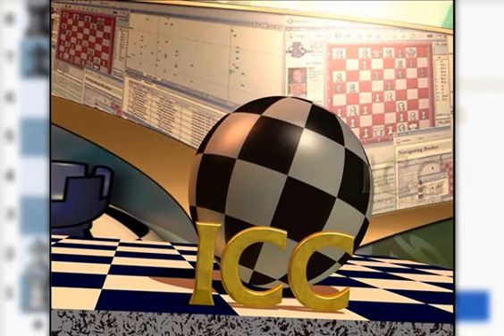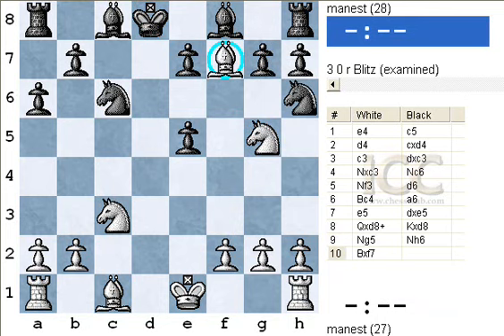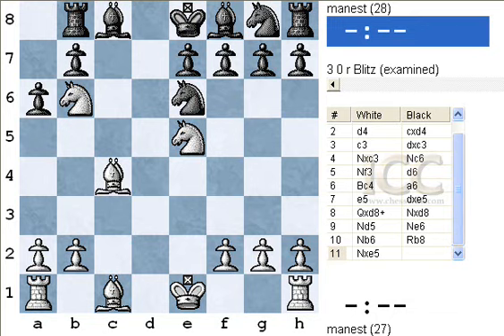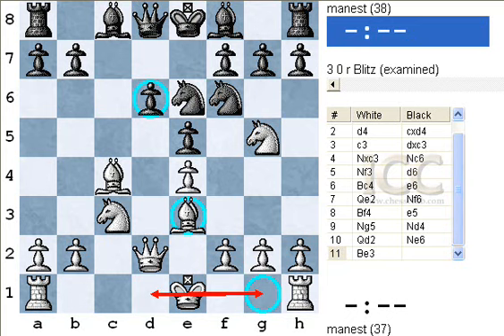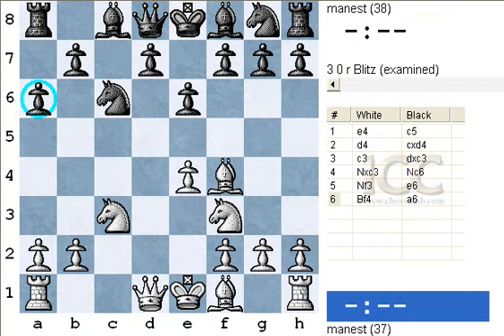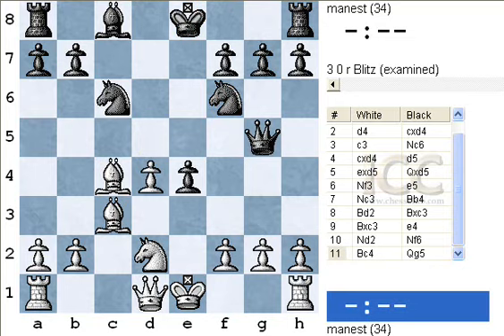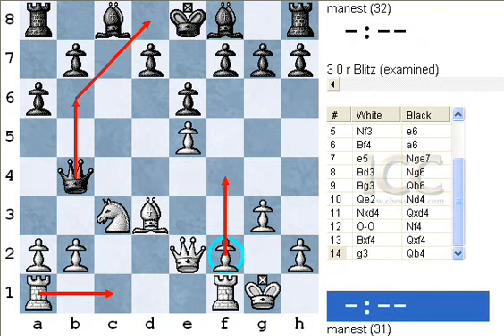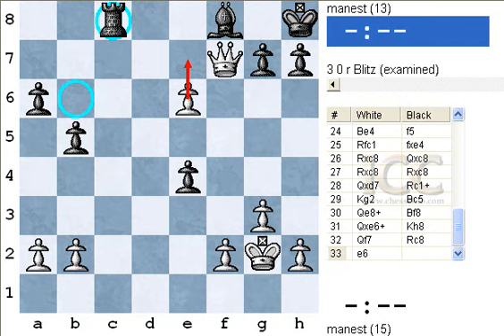manest Smith Morra part2